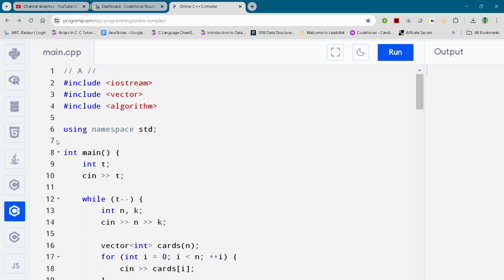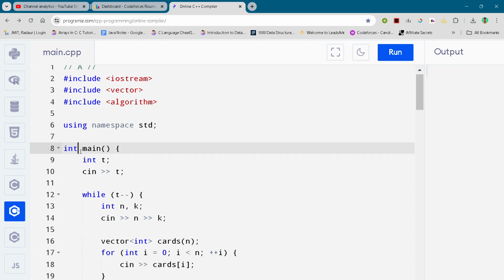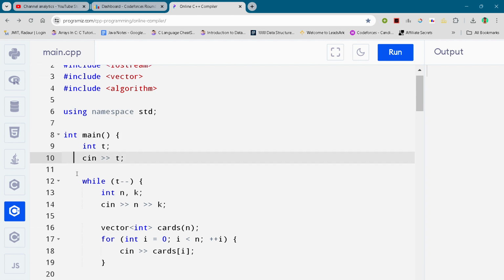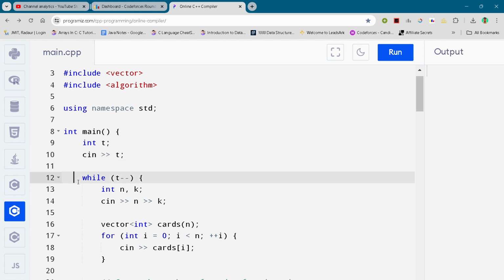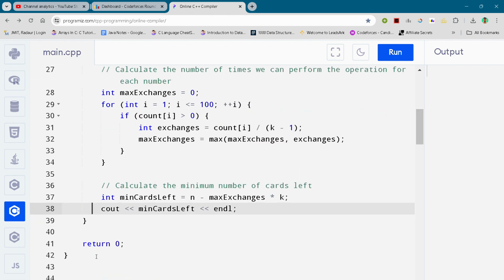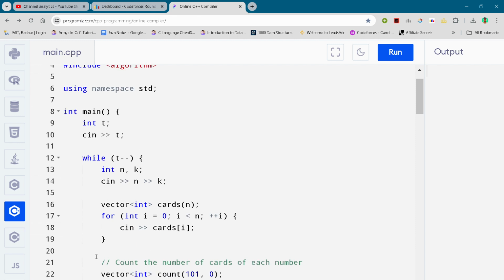Codeforces Round 941 (Div. 2) Problem A. Card Exchange Full Solution In C++